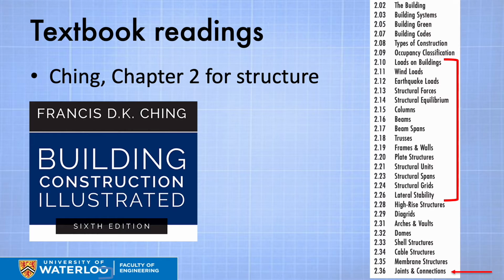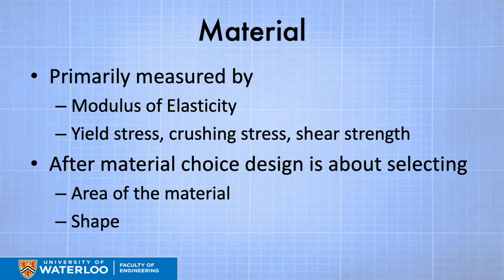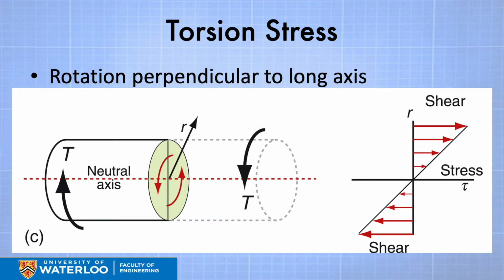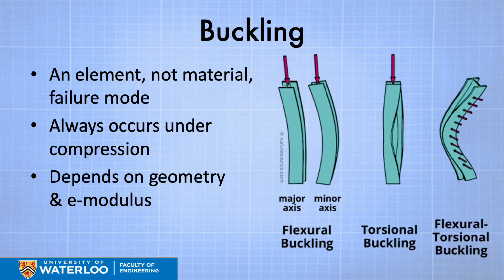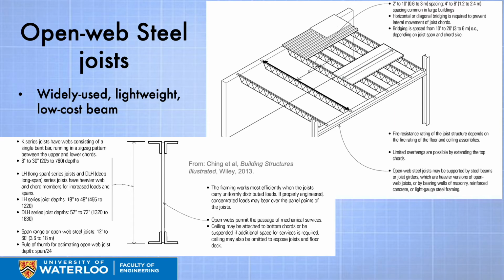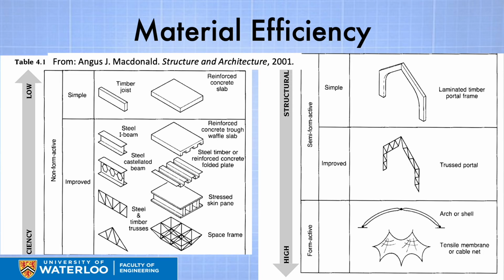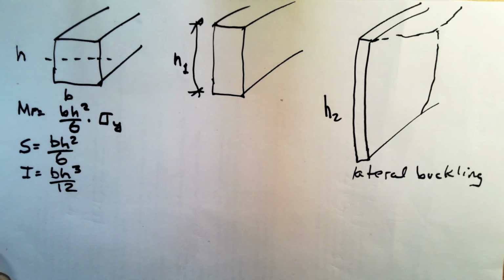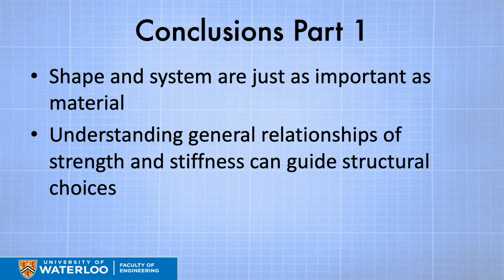AE Structures Part 1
This is an introduction to Structures for Architectural Engineering students and technically-minded architects who have already taken some solid mechanics and structures courses.